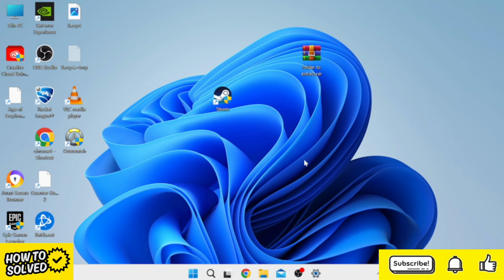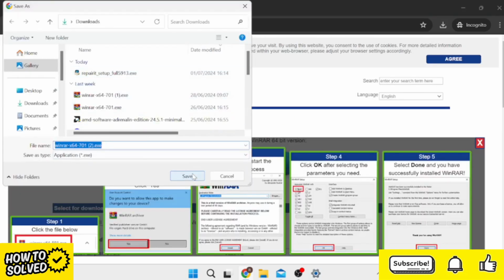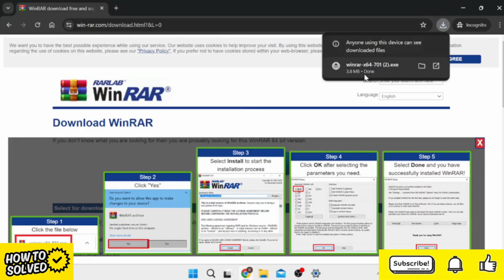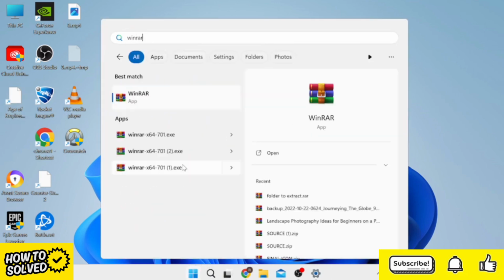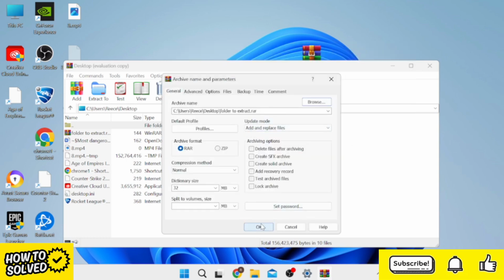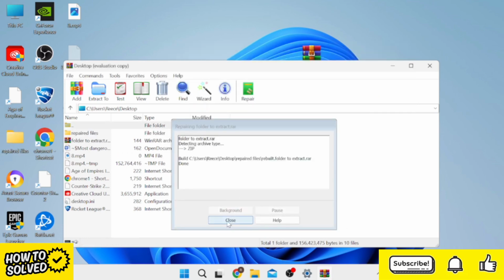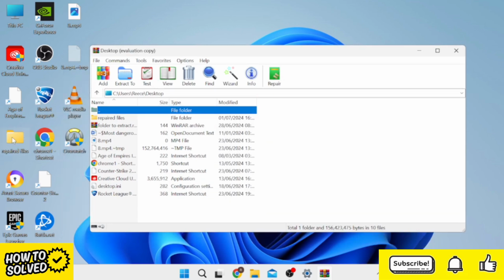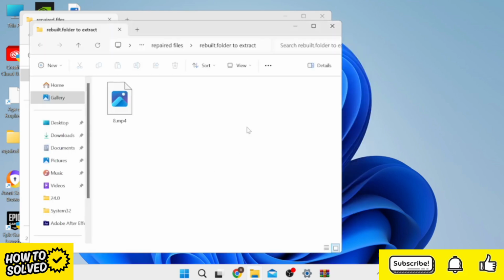[Easy Fix] Resolve 7-Zip Cannot Open File as Archive Error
In this video I will show you how to [Easy Fix] Resolve 7-Zip Cannot Open File as Archive Error